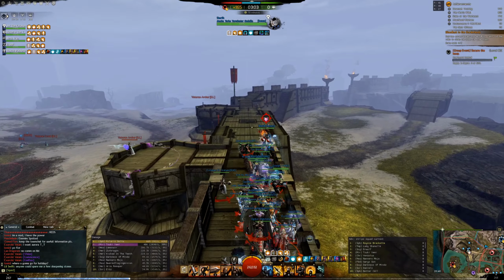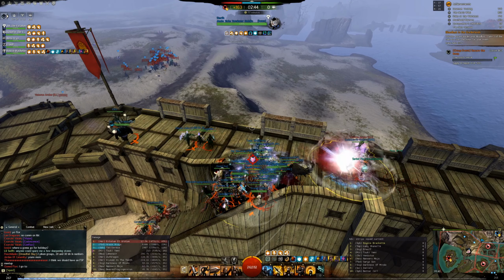File GUILD.EXE Has Stopped Working | WvW Spellbreaker